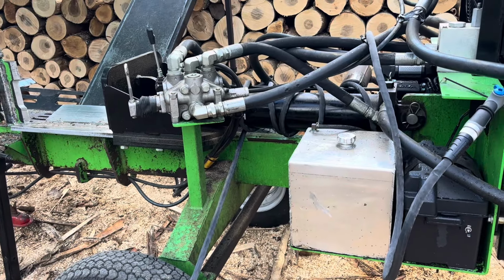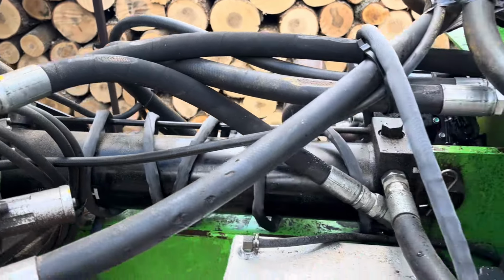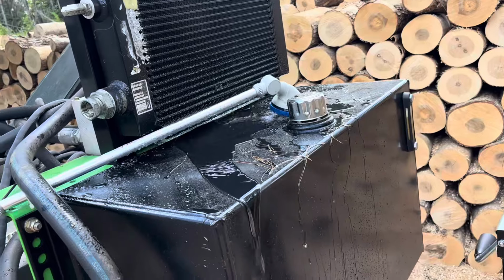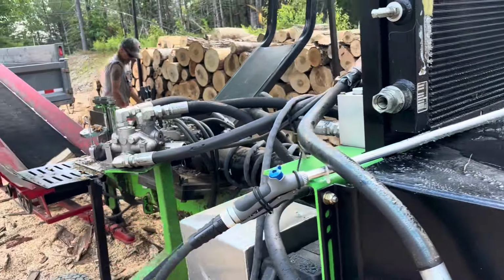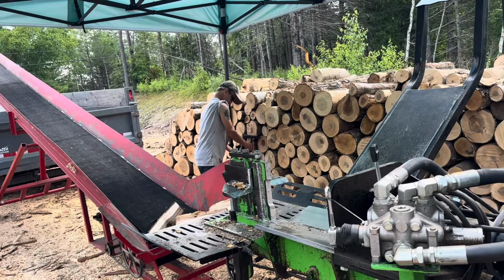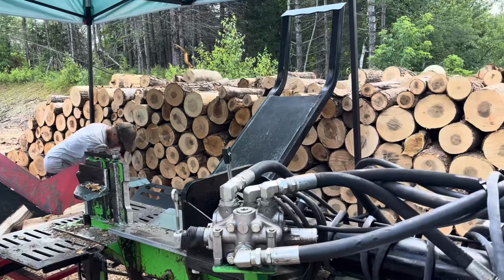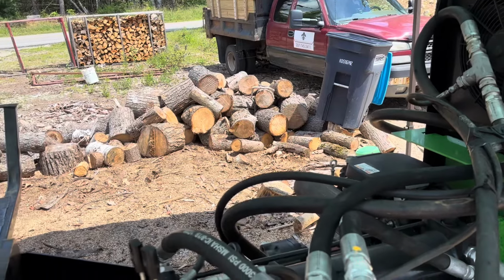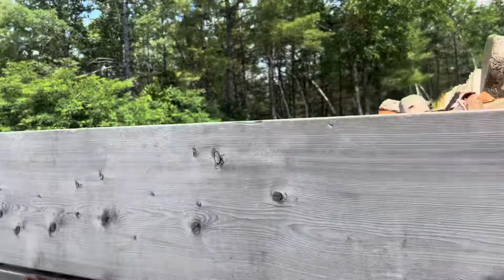A little creativity goes a long way!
Our new hydraulic cooler hasn’t got here yet but we came up with a temporary solution to help keep things cool. It’s going to be a hot one today but three full cords are on the list for today. Come sweat with us a bit as we keep central Maine warm one cord at a time. firewood maine #207